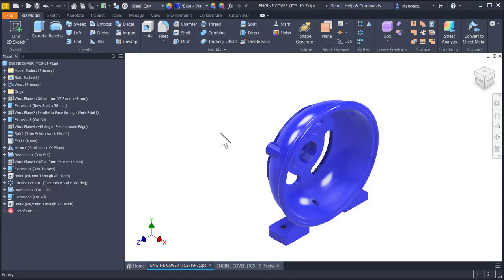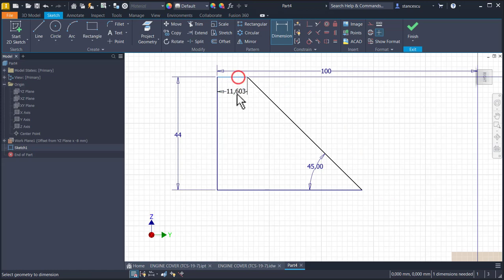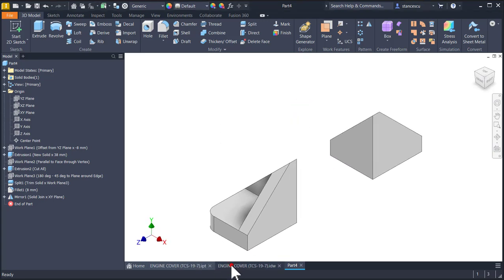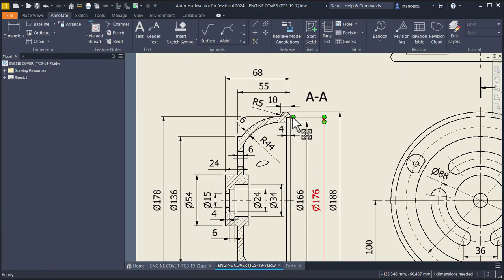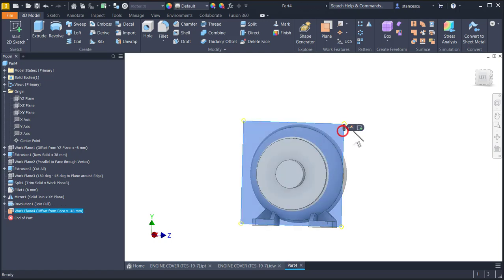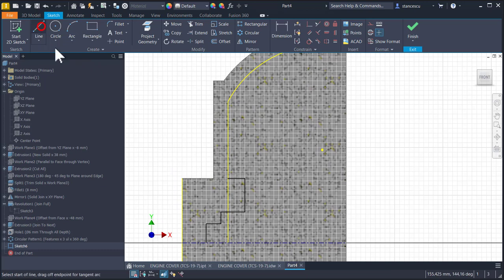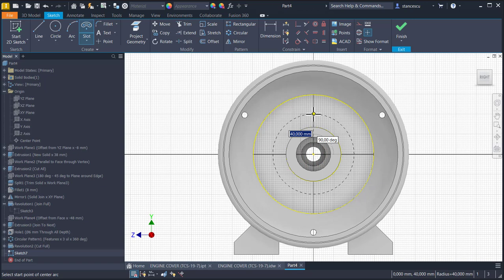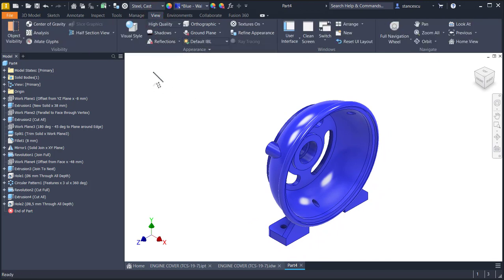Tutorial Inventor - 358 ENGINE COVER (TCS-19-7)